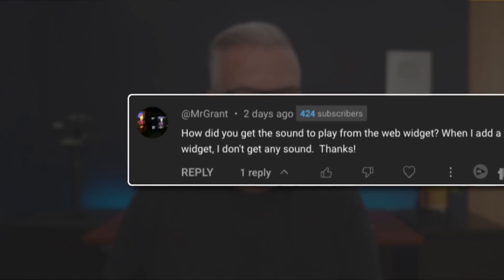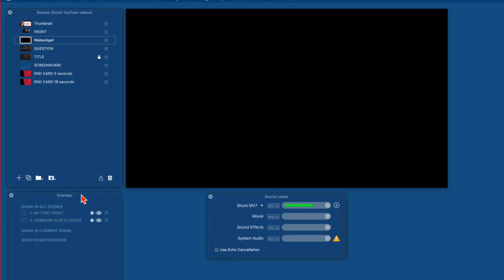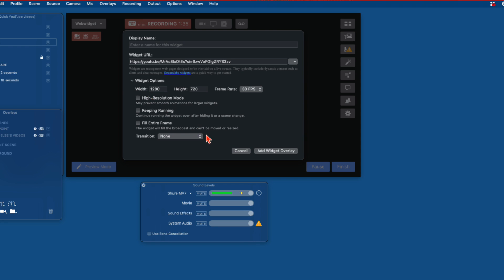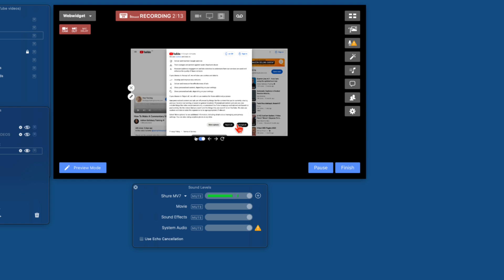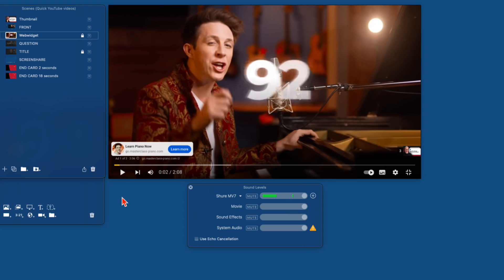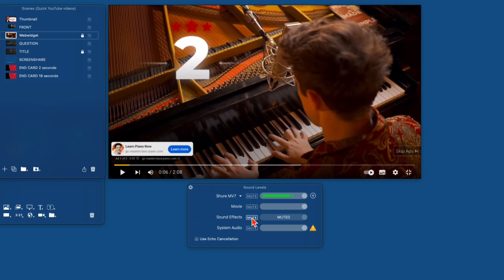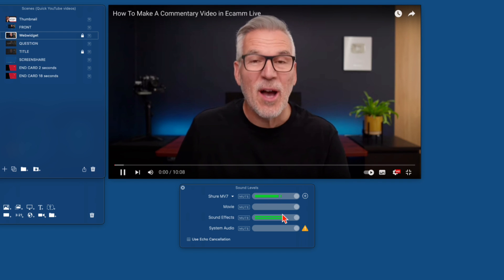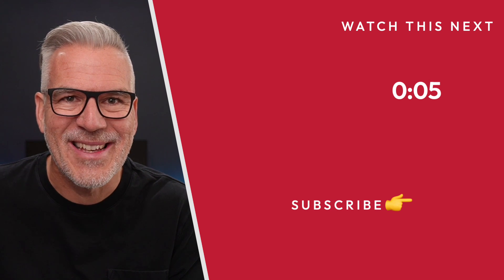How to play audio in webwidgets in Ecamm Live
In this video, I’ll be answering @MrGrant ’s question and showing you how to play audio in webwidgets in Ecamm Live!